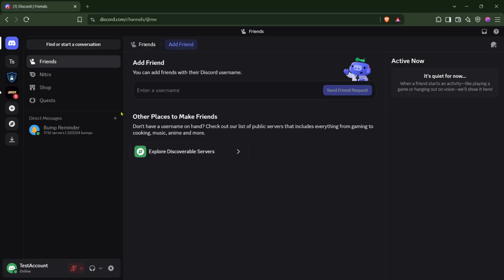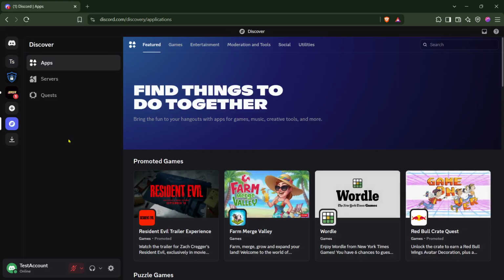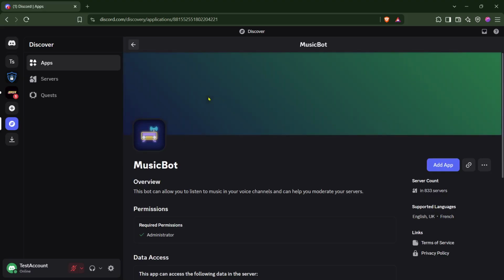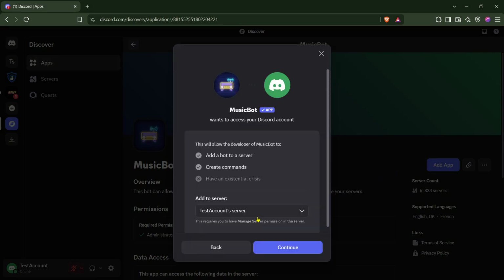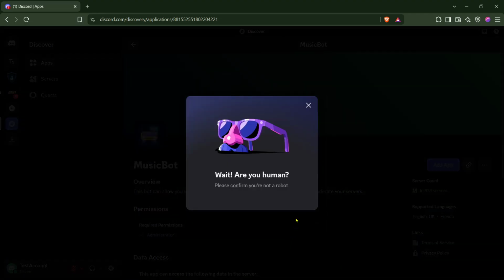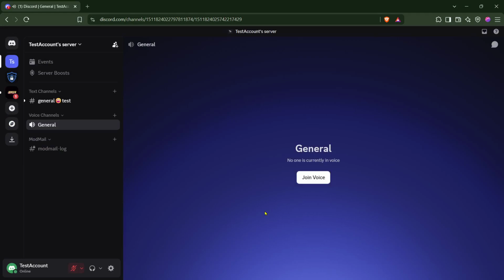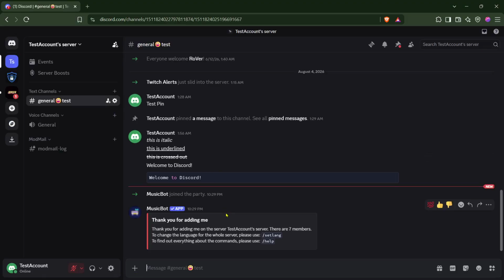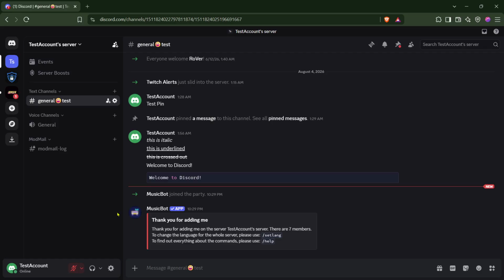How to Add a Bot to Your Server on Discord (Step by Step)